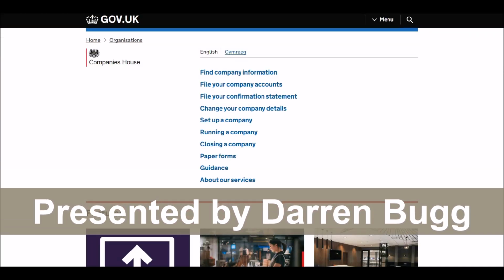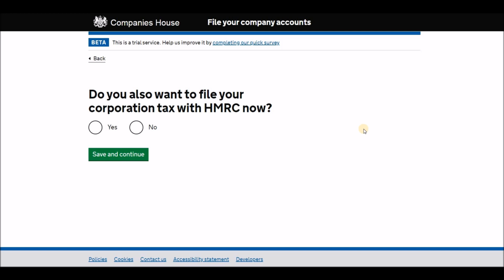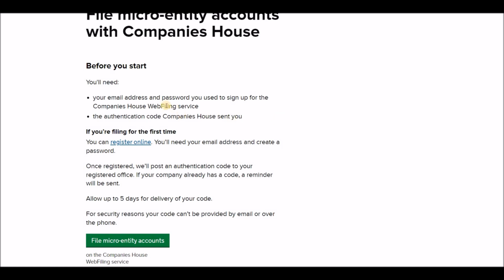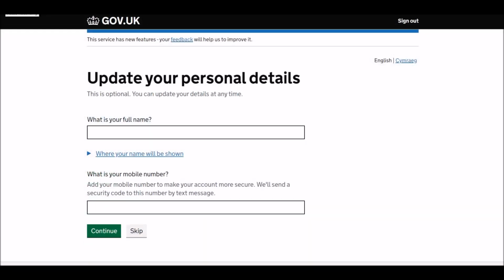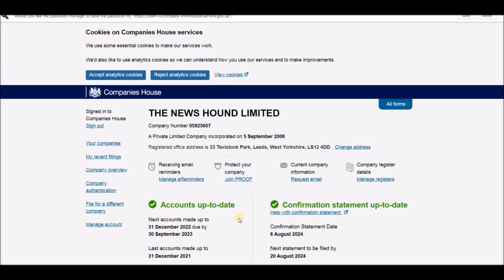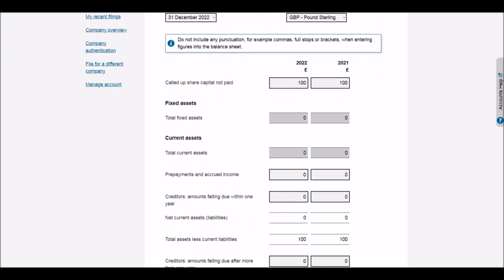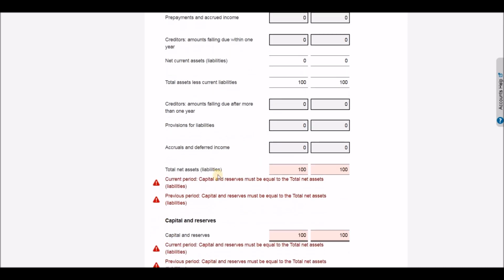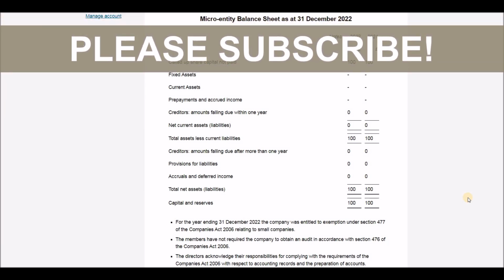REALLY SIMPLE GUIDE! File your Accounts in 2024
This is a really simple guide to filing your company accounts at Companies House. It is completely revised and updated for 2024.